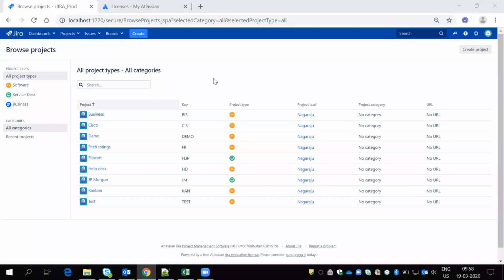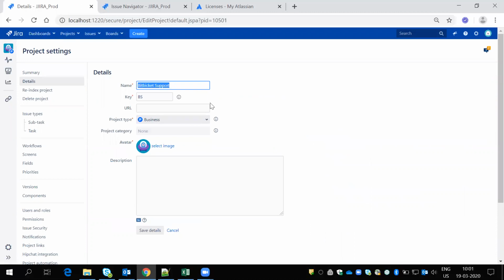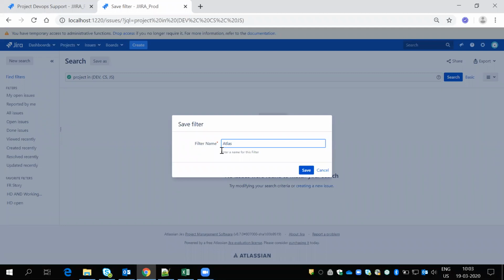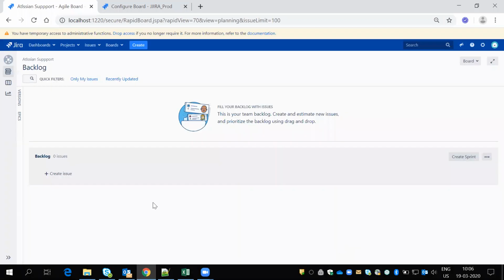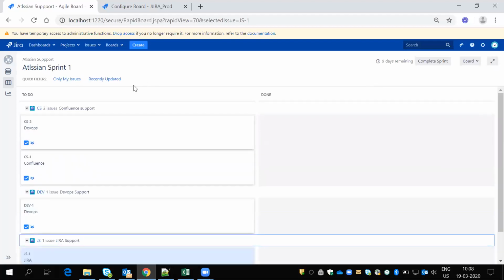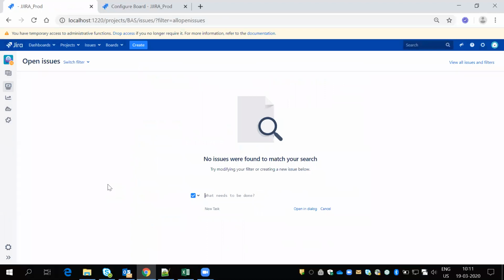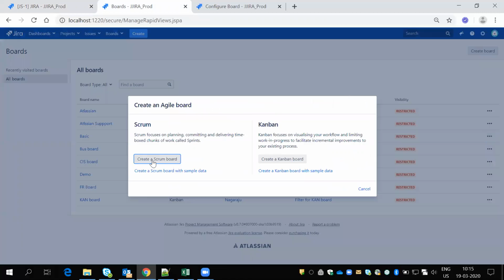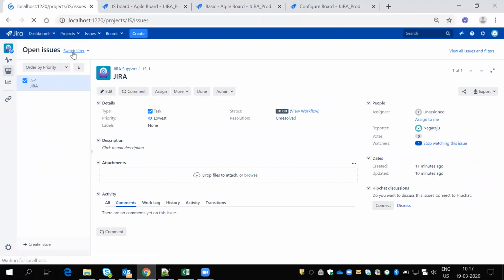Scrum Board Configuration 3